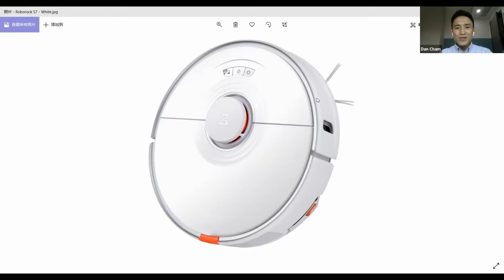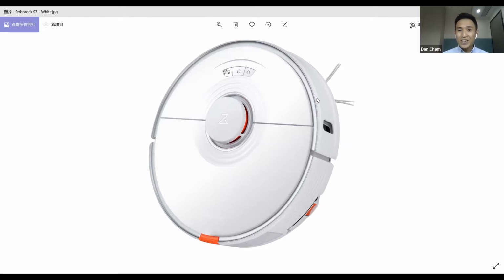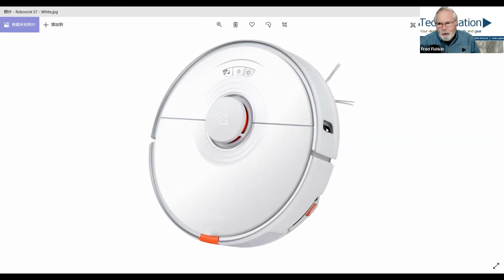Techstination: Roborock's S7 mopping and vacuuming robot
What makes Roborock's S7 robotic vacuum different?   It can mop too.  The company's Dan Cham talks about the features with Techstination's Fred Fishkin..